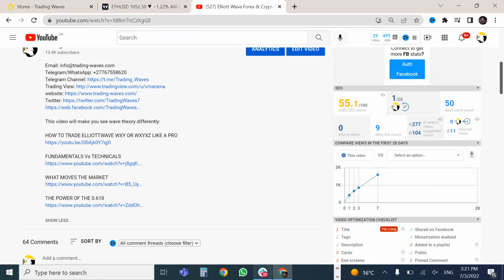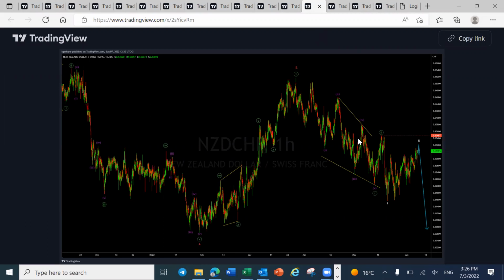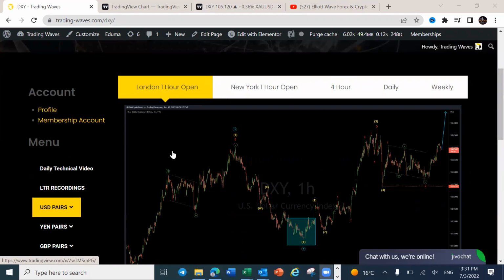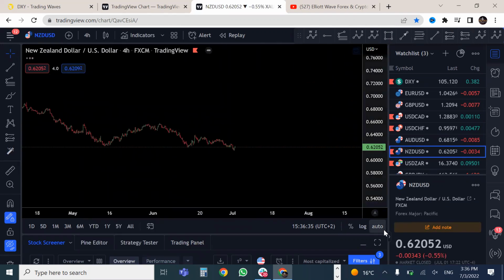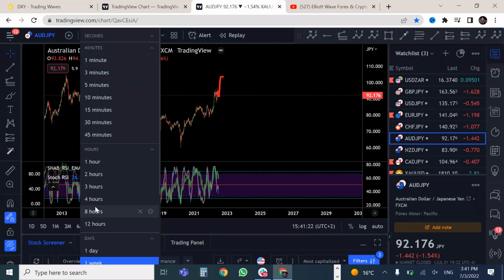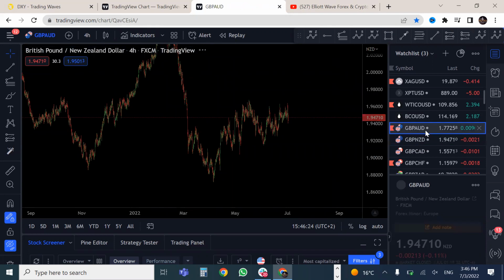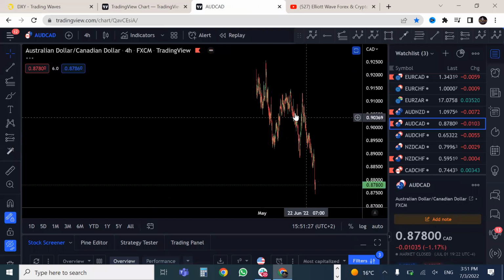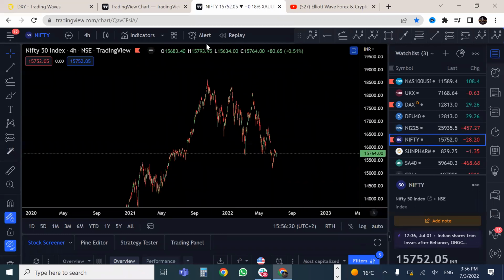Elliott Wave Forex & Crypto Weekly Outlook 4-8 Jul 2022